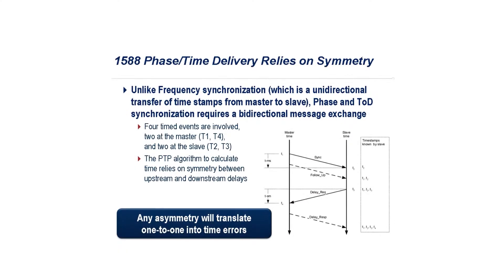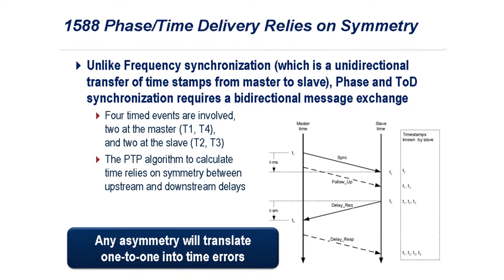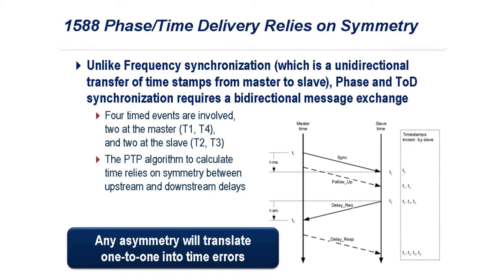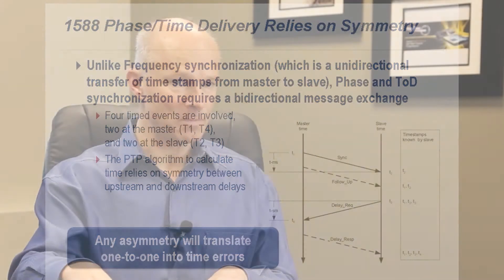Synchronization and Timing for LTE-Advanced, Part 7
In Part 8 of this tutorial on Synchronization and Timing for LTE-Advanced, Martin Nuss, CTO of Vitesse Semiconductor, answers the question:

What impact will the new ITU-T standard have on network operators and telecom equipment suppliers?